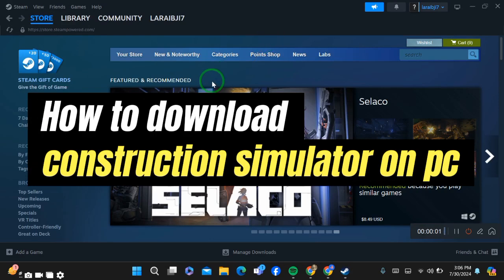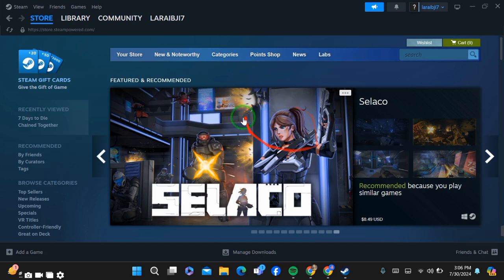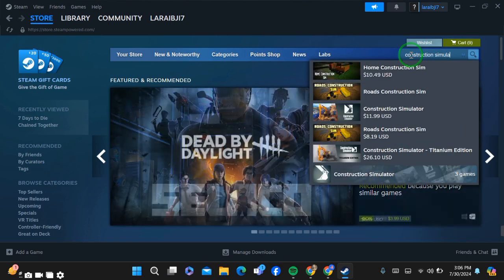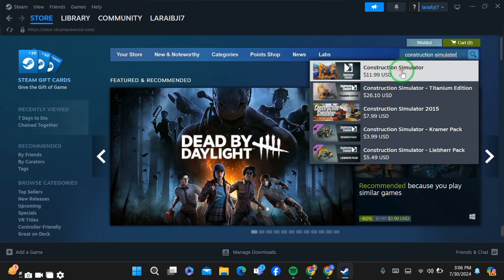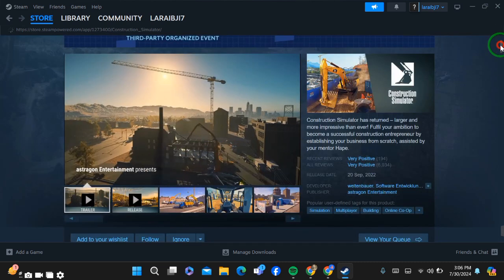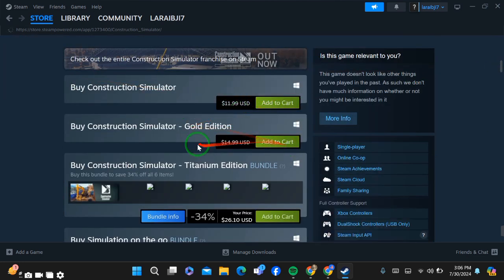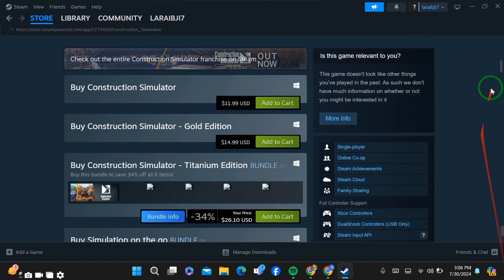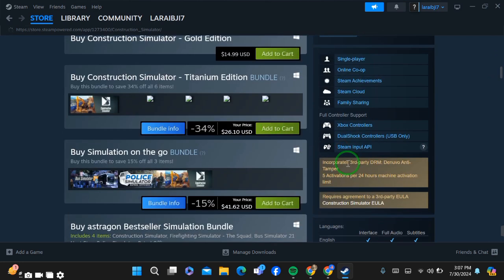How to Download Construction Simulator on PC/Laptop (2024)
Learn How to Download Construction Simulator on PC/Laptop (2024). In this video, I'll guide you through the steps to download and install Construction Simulator on your computer, so you can start playing and enjoy the immersive construction experience.

Timestamp:
00:00 Intro
00:09 Download Construction Simulator on PC/Laptop
01:02  Outro